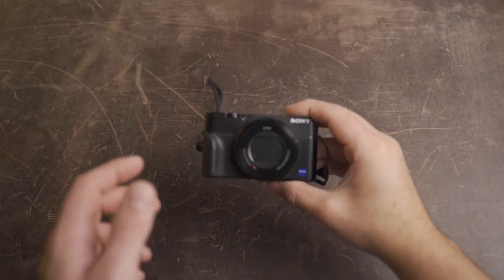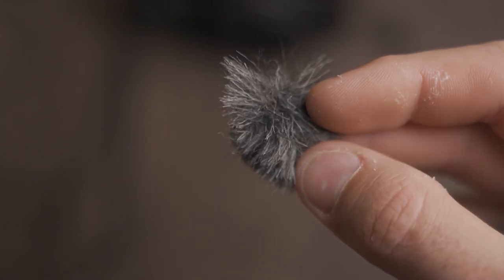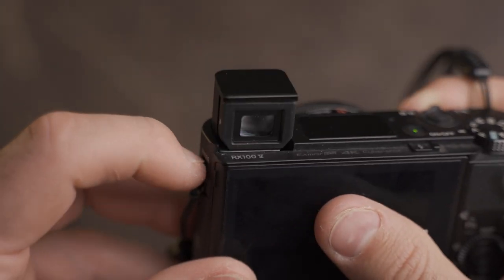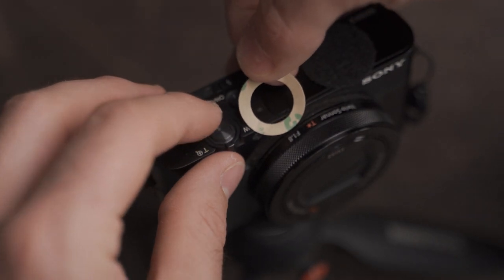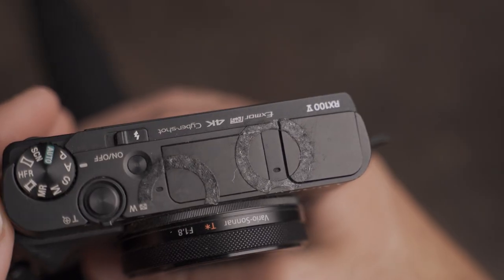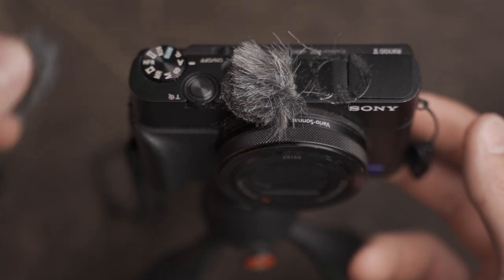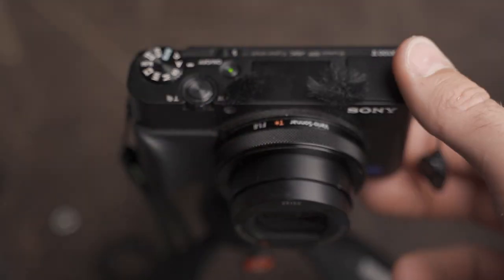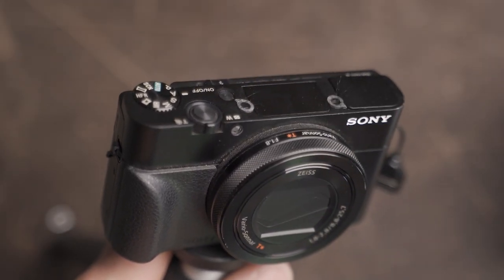Point & Shoot Wind Muffs - Does It Suck?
3 P&S Wind Muffs, which would you use?
Large wind muffs and felt pads
Small Wind muffs

Wireless Microphone
Rx100 V
Tamron 28-75mm
Sony a7iii